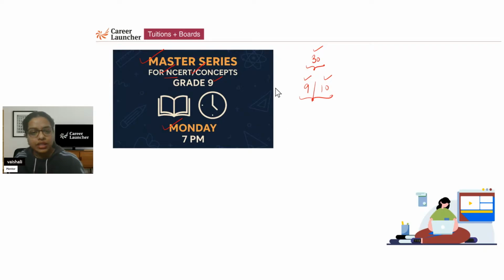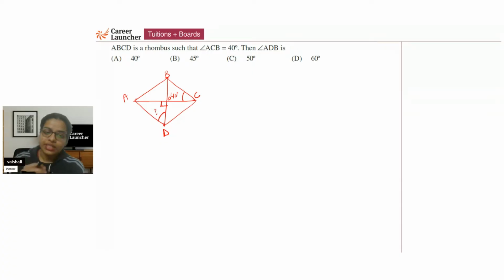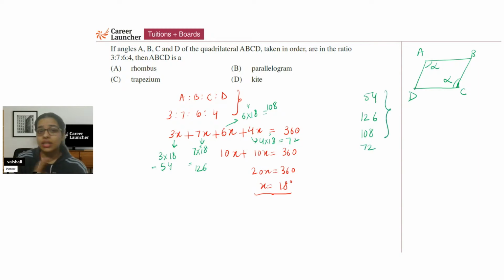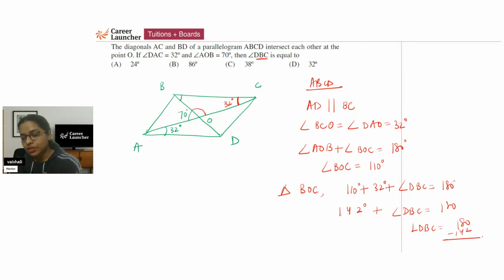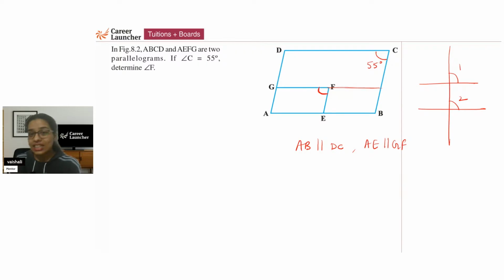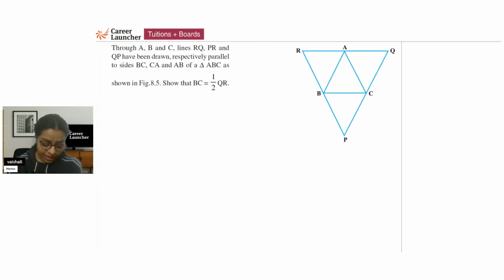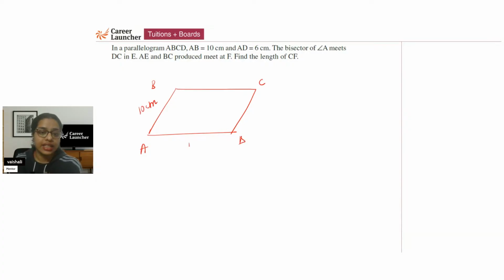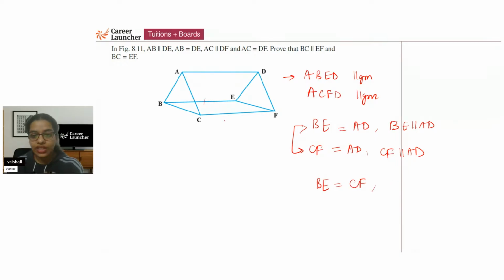Class 9 NCERT Maths | Quadrilaterals | Rapid Revision | Career Launcher CUET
Revise Class 9 NCERT Maths Quadrilaterals quickly and effectively with this rapid revision video by Career Launcher. This session covers all key concepts, properties, theorems, and exam-focused questions from the Quadrilaterals chapter—perfect for school exams, CUET foundation prep, and last-minute revision. Designed for clarity, speed, and maximum retention, this video helps Class 9 students strengthen their basics and boost confidence.